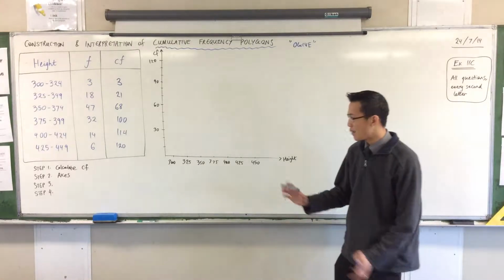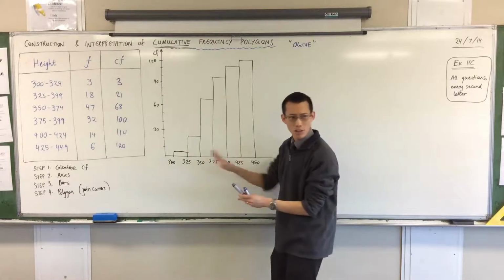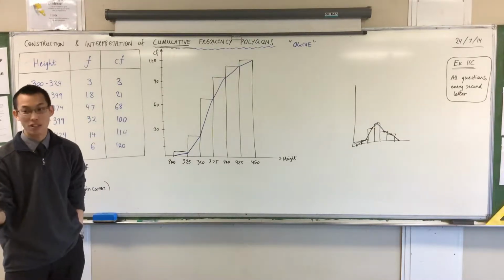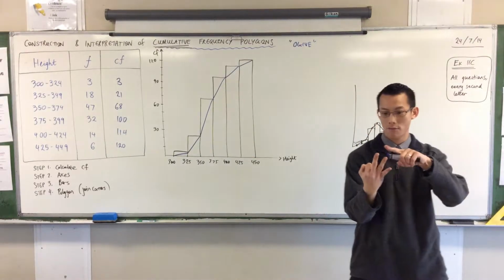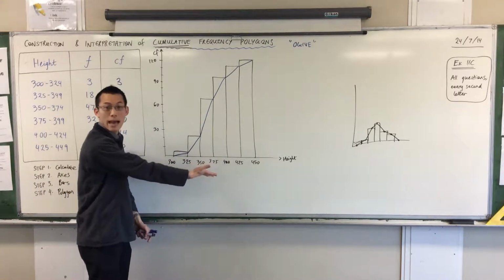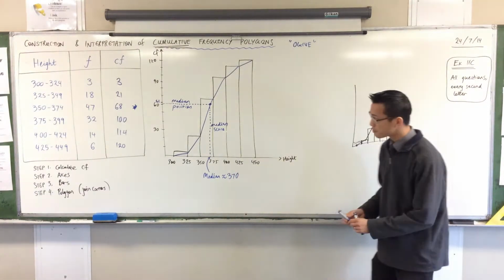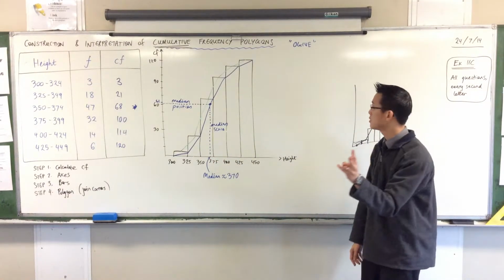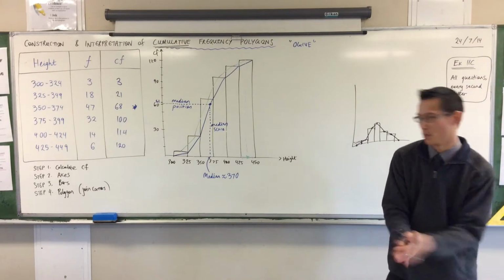Constructing an Ogive (2 of 2: drawing the bars & polygon)